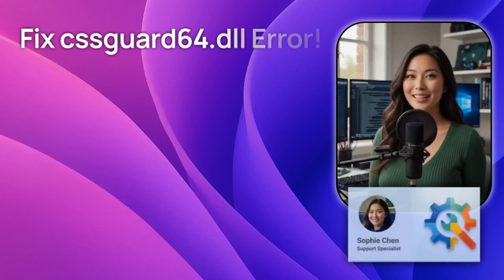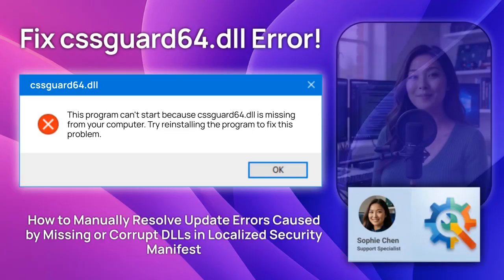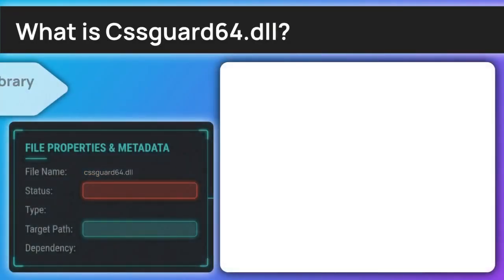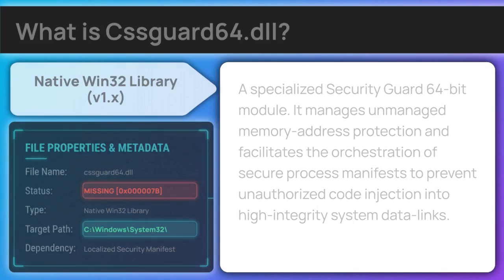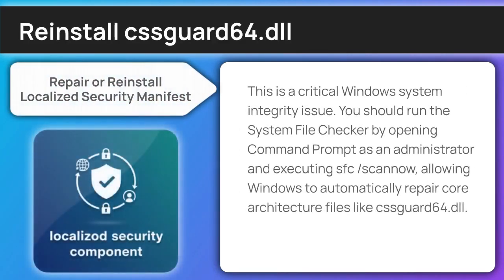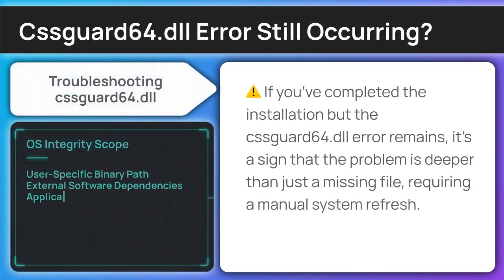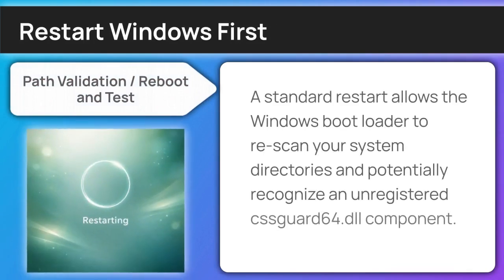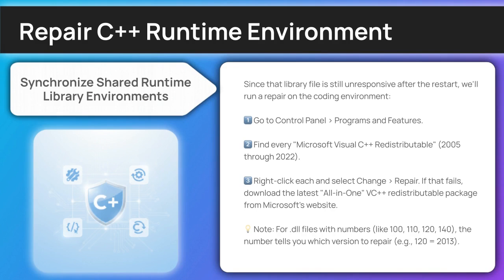Fix cssguard64.dll Error!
Cssguard64.dll: How to Easily Fix Installation Errors Due to Missing or Corrupt DLLs in Localized Security Manifest. 🛠️⚙️ Additional details regarding an optional system tool are available

Are you wondering why you are getting Cssguard64.dll errors? Essentially, Cssguard64.dll is a Dynamic Link Library that allows Localized security manifest to perform its primary functions. When the file is missing, it’s often due to installation or configuration issues that prevented the component from being properly installed.

What is Cssguard64.dll? A specialized Security Guard 64-bit module. It manages unmanaged memory-address protection and facilitates the orchestration of secure process manifests to prevent unauthorized code injection into high-integrity system data-links.

As part of the Localized security manifest architecture, Cssguard64.dll operates as a Native Win32 Library DLL using the Native Win32 Library. This tutorial covers practical troubleshooting steps that may help clear the error.

▶ What You’ll Learn:

- Research the cssguard64.dll library
- Repair C++ Runtime Environment
- Updating required cssguard64.dll components

Timestamps:

00:00 - Fix cssguard64.dll Not Found Error on Windows 10 PC
00:17 - What Is cssguard64.dll and Why It Causes Errors
00:39 - Reinstall cssguard64.dll Without Downloading from Unsafe Sites
01:03 - Reboot Your System to Fix cssguard64.dll Error
01:22 - Repair C++ Runtime Environment to Fix cssguard64.dll Error
02:09 - Avoid Installing Infected cssguard64.dll Files